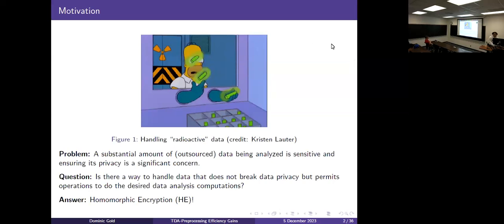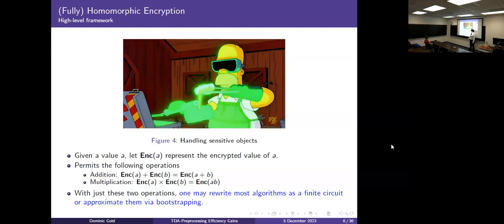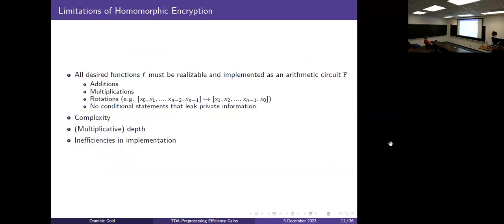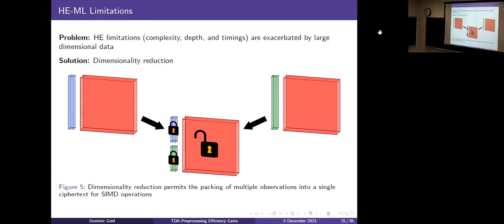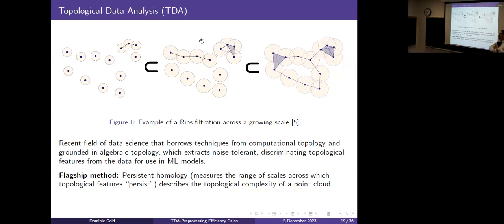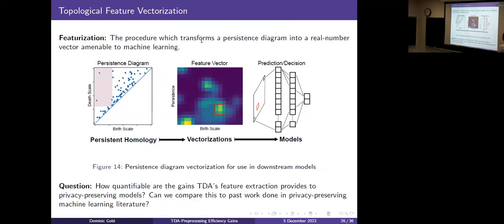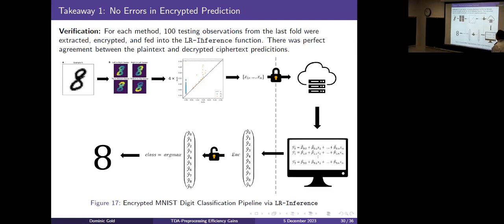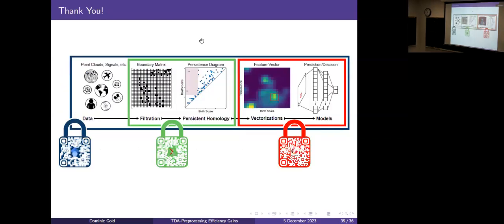Crypto Cafe - Dominic Gold - Dec 5, 2023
Speaker:  Dominic Gold, Florida Atlantic University
Title: TDA-Preprocessing Yields Quantifiable Efficiency Gains in Privacy-Preserving ML Models
Abstract: Computational tools grounded in algebraic topology, known collectively as topological data analysis (TDA), have been used for dimensionality-reduction to preserve salient and discriminating features in data. TDA's flagship method, persistent homology (PH), extracts distinguishing shape characteristics from the data directly and provide inherent noise-tolerance and compact, interpretable representations of high-dimensional data that are amenable to well-established statistical methods and machine learning (ML) models; this faithful but compressed representation of data motivates TDA's use to address the complexity, depth, and inefficiency issues present in privacy-preserving, homomorphic encryption (HE)-based ML models through ciphertext packing---the process of packing multiple encrypted observations into a single ciphertext for Single Instruction, Multiple Data (SIMD) operations.

By investigating several TDA featurization techniques on the MNIST digits dataset using a logistic regression (LR) classifier, we demonstrated that the TDA methods chosen improves encrypted model evaluation with a 10-25 fold reduction in amortized time while improving model accuracy up to 1.4% compared to naive reductions that used downscaling/resizing. The developed technique also has implications for multiclass classification by sending multiple model classifications in a single packed ciphertext to reduce the communication overhead between the Client and Server, potentially avoiding restriction to a binary classification (as done in past HE-ML literature for secure classification of MNIST digits).

Biography: Dominic Gold is a 6th-year graduate teaching assistant at Florida Atlantic University who studies both cryptography and data science, with his main interest in secure/privacy-preserving machine learning on encrypted data. The intersectionality of his research in homomorphic encryption and topological data analysis shows promising implications for research in both fields, with his work in cryptography recognized by venues such as USENIX and ACM CCS. The ultimate goal of his work is to enable real-time predictions on encrypted biomedical data to improve both the reliability, security, and equitability of healthcare systems.